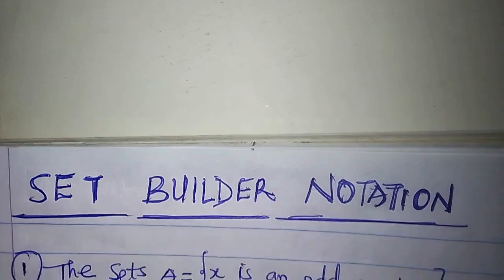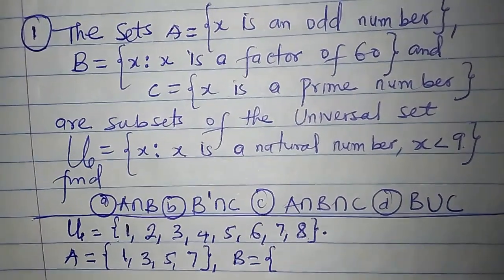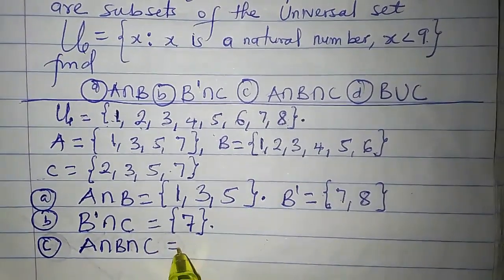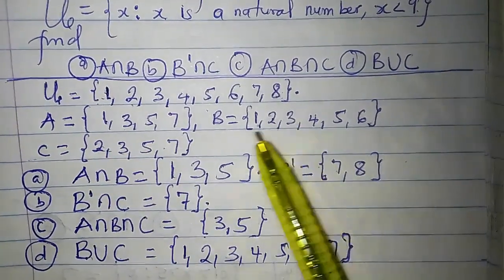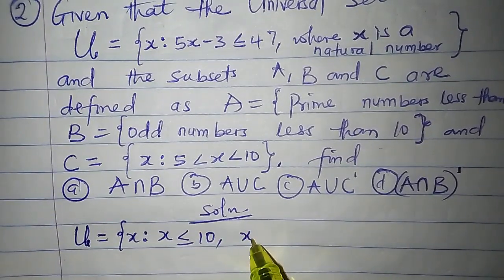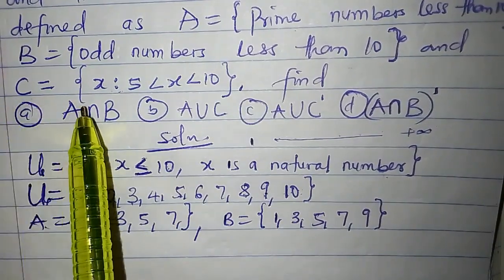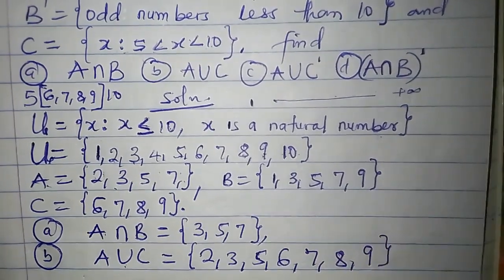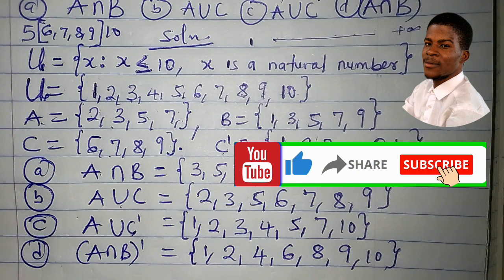Set Builder Notation | MTH101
Learn how to interpret and solve problems on set Builder Notation.